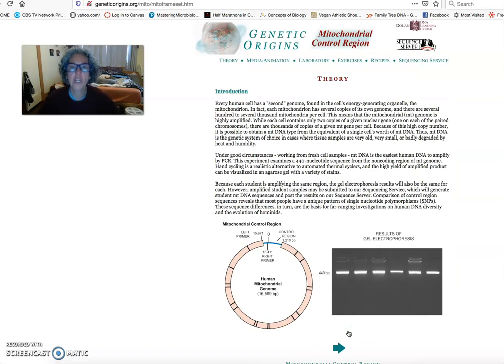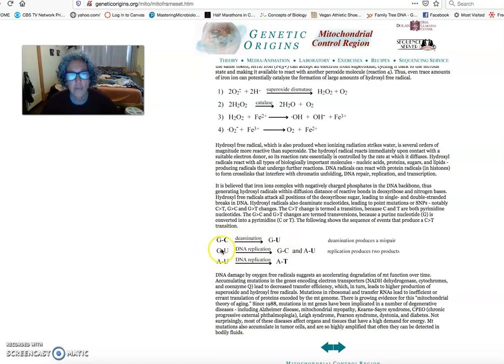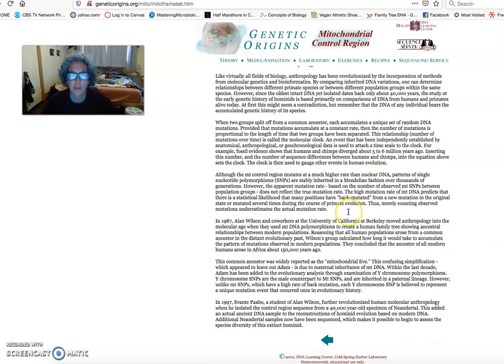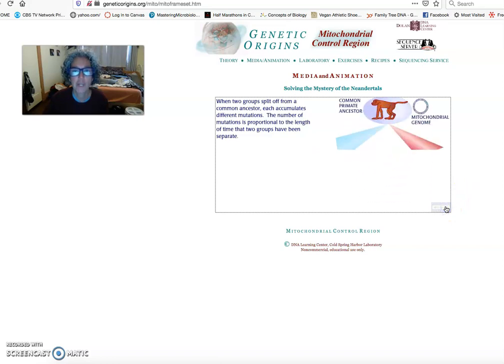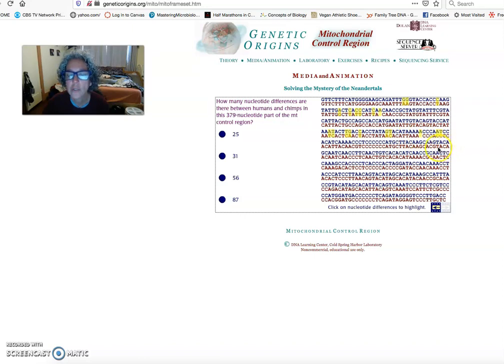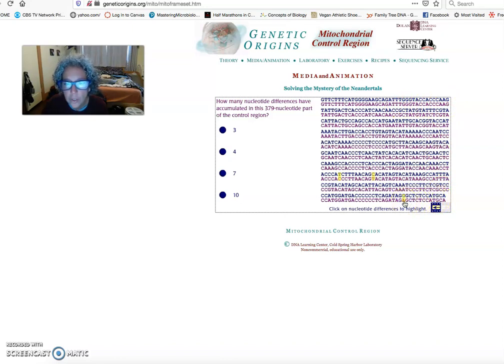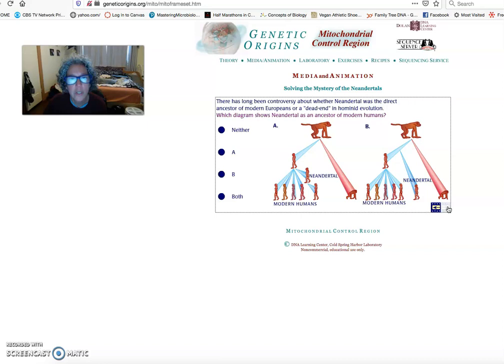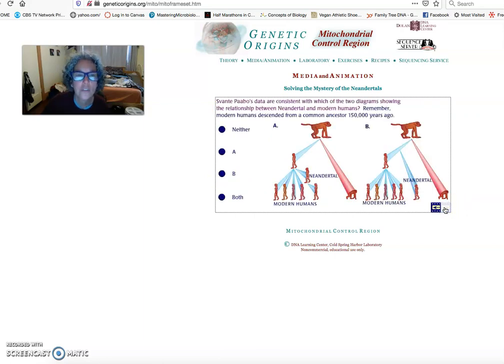GeneticOrigins 1: How to Navigate DNA sequence comparisons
This is an introduction to mitochondrial DNA sequence comparisons. A different video will walk you through the assigned sequence comparisons for lab.